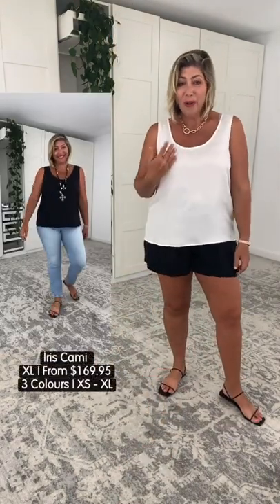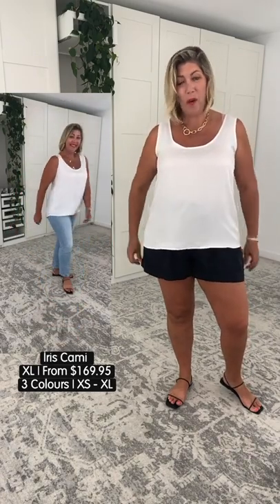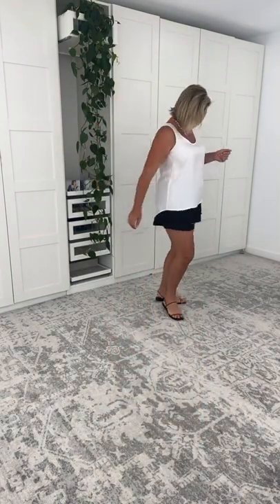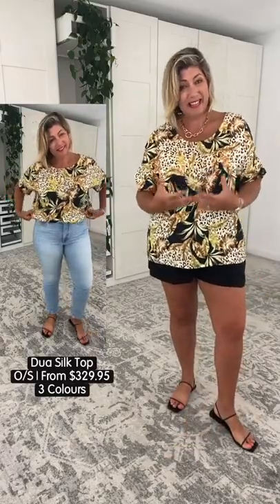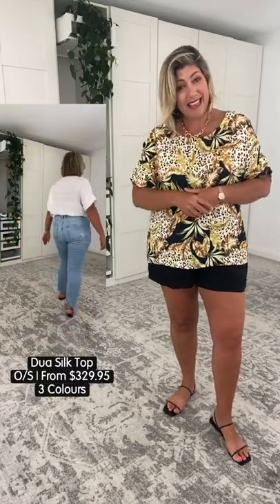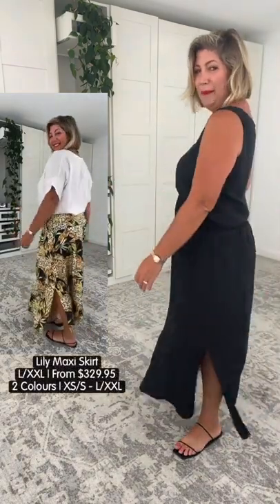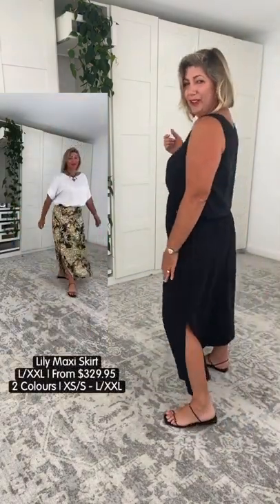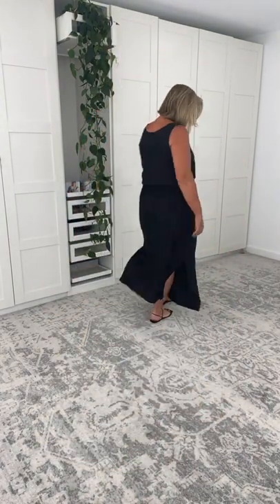Silk Style Haul with Natalie Angel